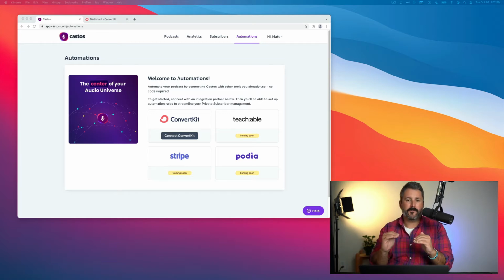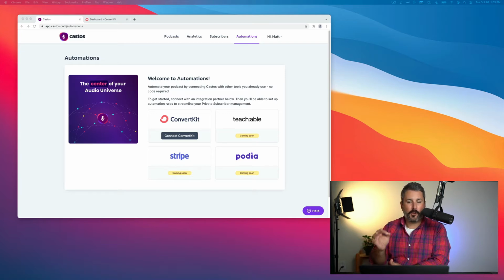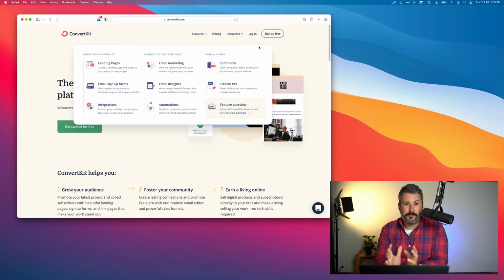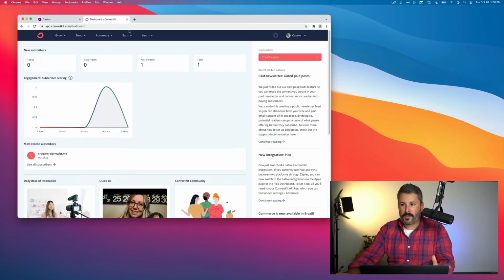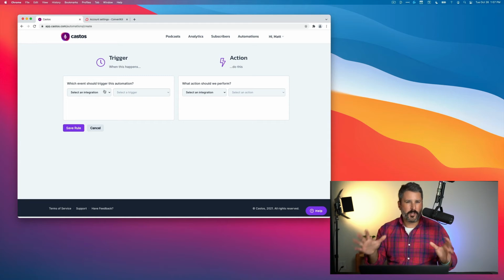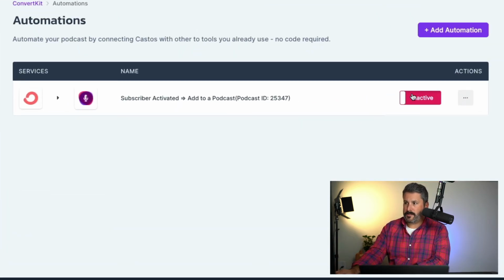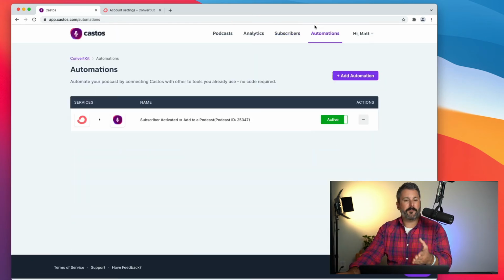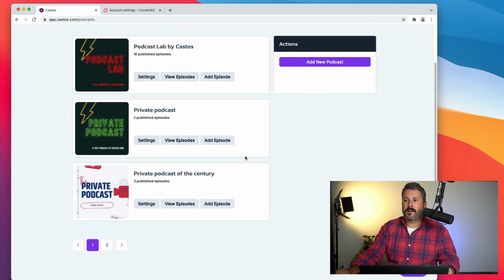Send ConvertKit subscribers a private podcast | Great for digital content sales 🚀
We're excited to announce our latest integration with ConvertKit and as the first stage of Castos Automations, a new feature for podcasters. In this video I'll explain the value of sending private audio to your ConvertKit customers, how to set it up, and what other use cases you might find beneficial.

== Time stamps ==
00:00 Introduction
00:30 Automations
02:12 What is ConvertKit?
02:50 Connect ConvertKit to Castos
05:33 Managing private subscribers
07:00 Why private podcasts?